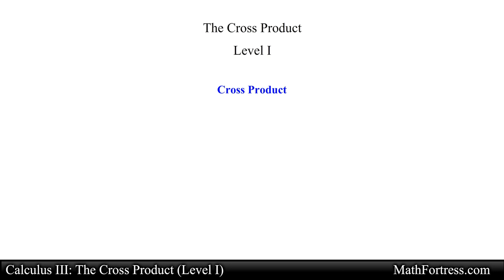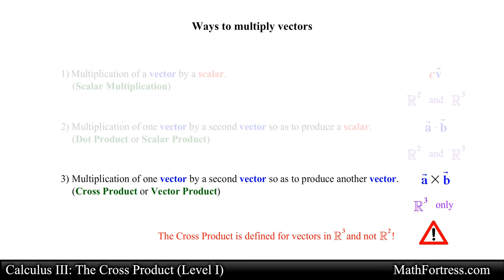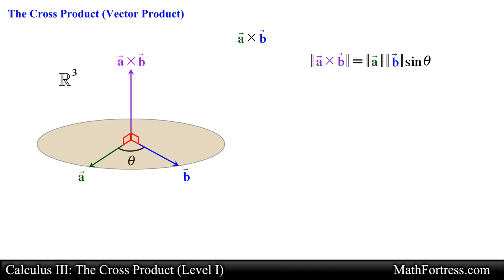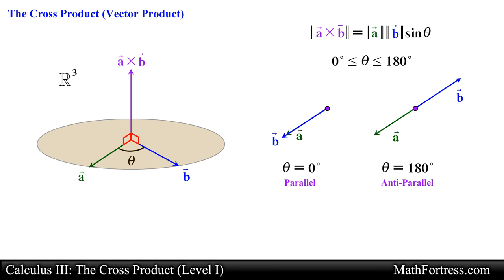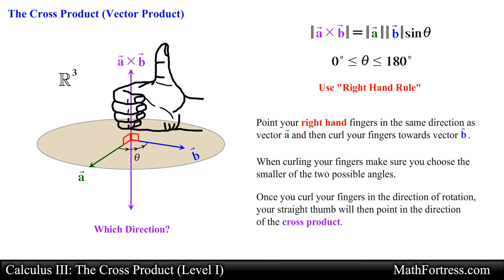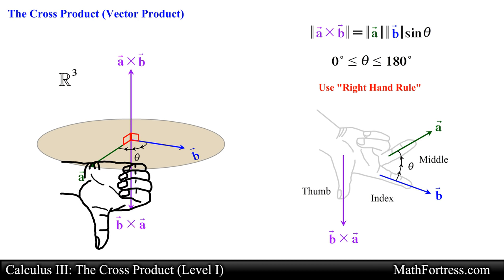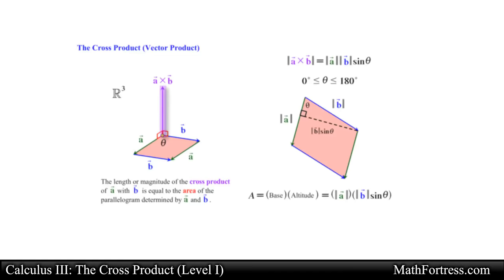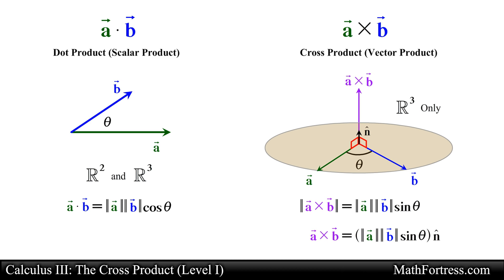Calculus III: The Cross Product (Level 1 of 9) | Geometric Definition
This video introduces the third way of multiplying vectors called the cross product also known as the vector product and sometimes refereed to as the area product. This video will cover the geometric definition of the cross product.

0:00 Introduction
1:28 The Cross Product (Vector Product)
8:00 Summary

Bitcoin (BTC): 16NaDKvXa25TuQQ9813CtoWHGrn4g7urQp
Bitcoin Cash (BCH): 12TvhGQk1wATXpoQcDJCa7Yc9UAnks91Kk
Ethereum (ETH): 0x99d0295e78147b920fE493cC876a74fBC53EECB7
Ethereum Classic (ETC):
0x34f33324b36A6041a128A28e66a99Fd117FCe99a
Litecoin (LTC): LdvzBC4nTx1ERu6QwbhVaBU4n1UPYs2jME
Basic Attention Token (BAT): 0xFE106dBe54B11F990D93b372dBE5d38E9615196F
Zcash (ZEC): t1NUxoiQZSJENppQyJDhiBK1K2Vqrnz1gUz
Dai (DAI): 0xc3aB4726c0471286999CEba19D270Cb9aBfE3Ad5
STEEM: mathfortress